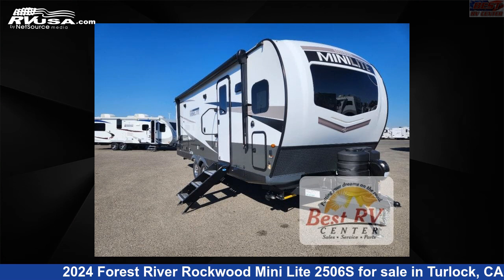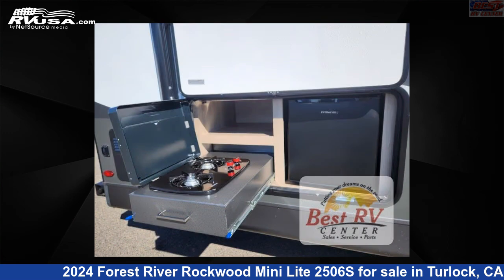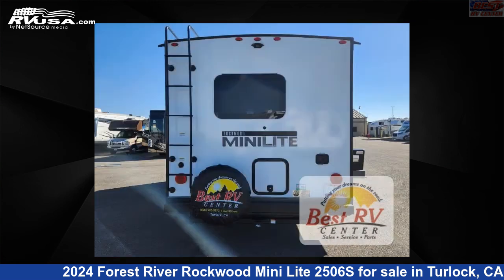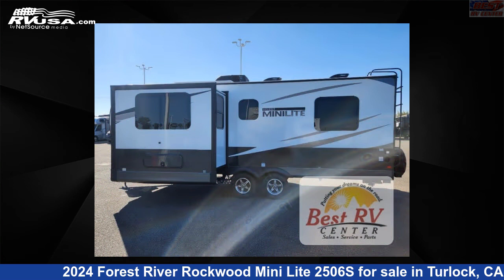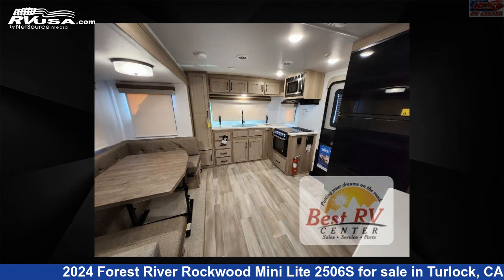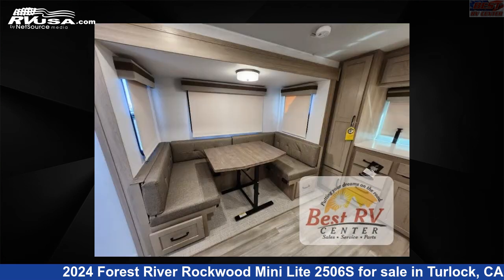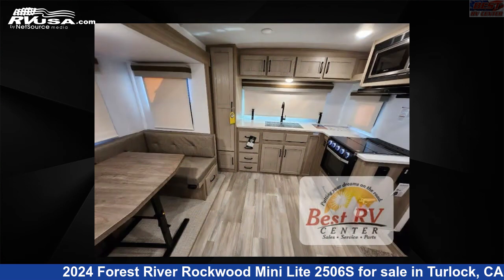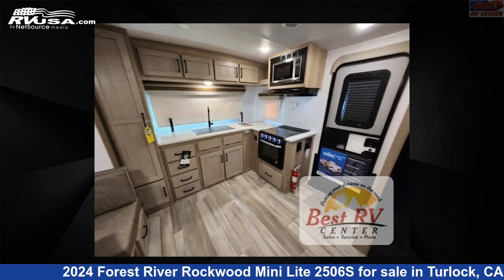Incredible 2024 Forest River Rockwood Mini Lite Travel Trailer RV For Sale in Turlock, CA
This 2024 Forest River Rockwood Mini Lite 2506S is a Travel Trailer RV. It is located in Turlock, CA 95382 and is offered for sale by Best RV Center. This New Forest River Is 25' 0" in length and features a Chocolate interior, sleeps 4, Slideout, and 54 gal fresh water capacity. The floorplan layout of this Travel Trailer features Front Kitchen, Outdoor Kitchen, Rear Bedroom, U-Shaped Dinette.